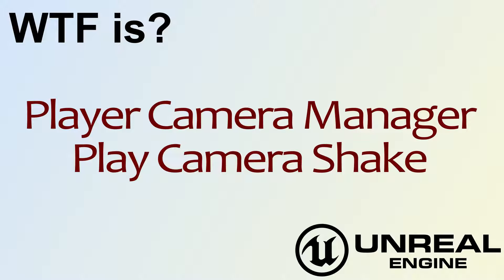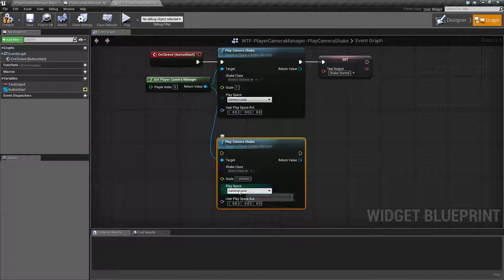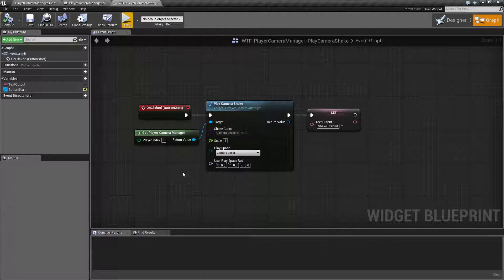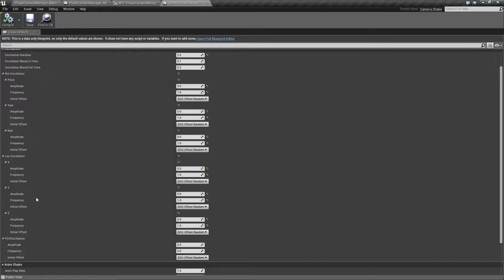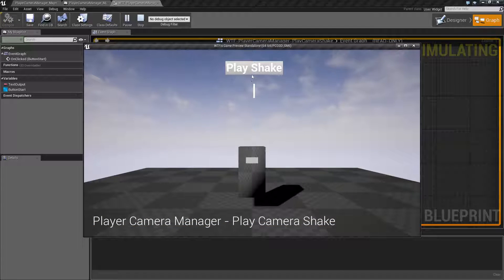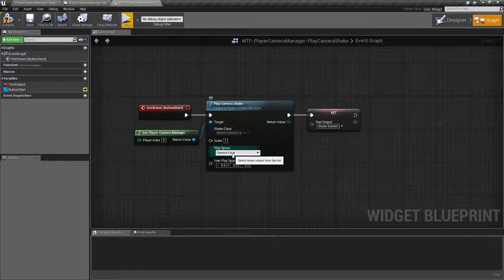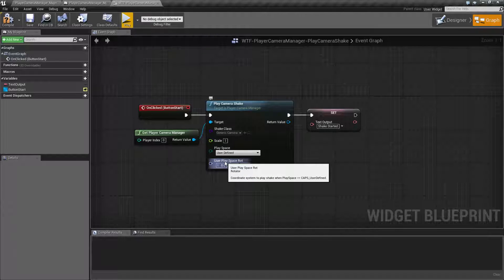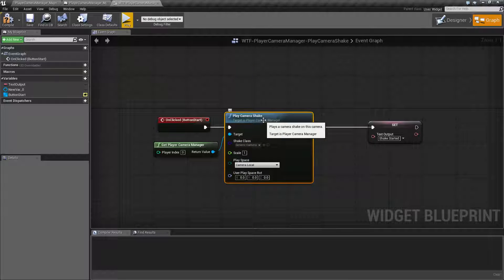WTF Is? Play Camera Shake in Unreal Engine 4 ( UE4 )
What is the Player Camera Manager: Play Camera Shake Node in Unreal Engine 4